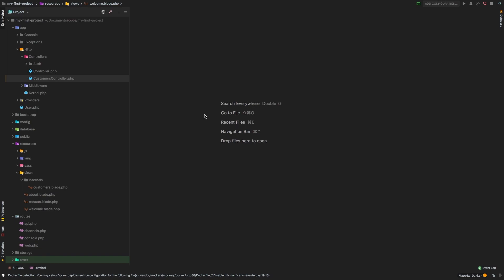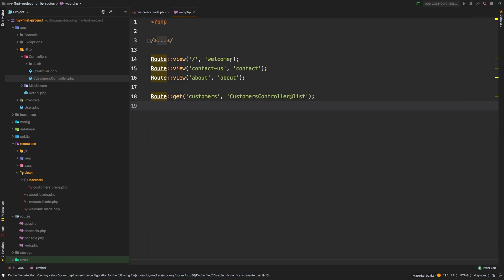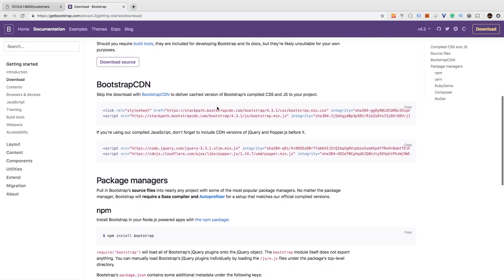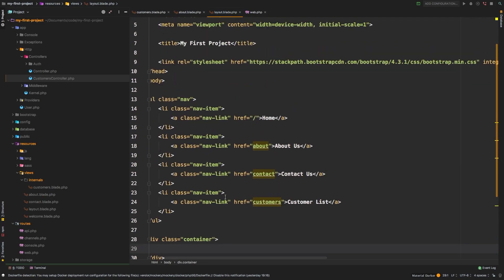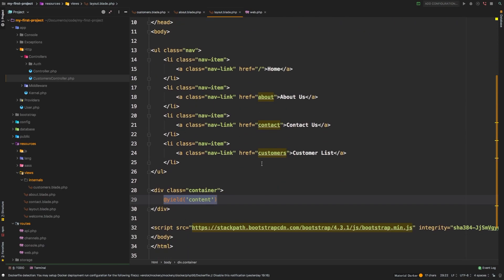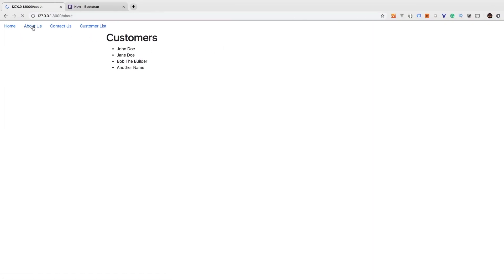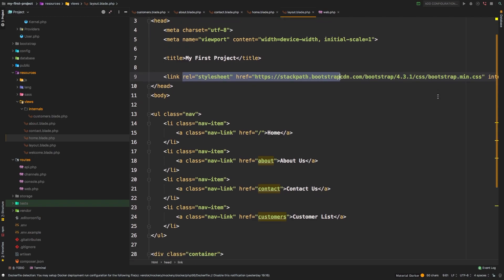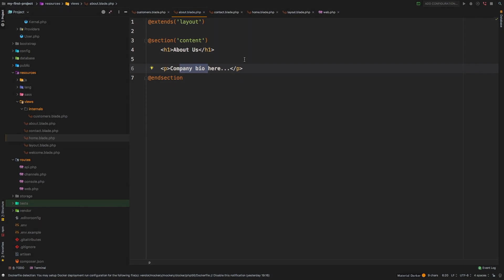Laravel 5.8 Tutorial From Scratch - e06 - Blade Templating Basics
Laravel's templating engine is called Blade. Blade is a powerful and easy to use templating engine that helps us deliver our html content to the browser with ease. Let's leverage Blade and a layout file to make our front-end have a navigation.

Resources
Course Source Code